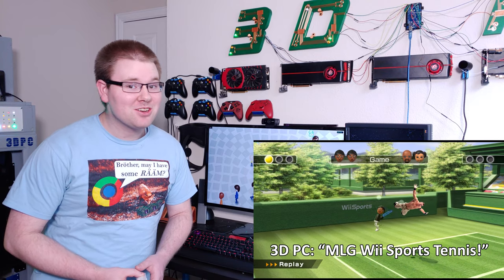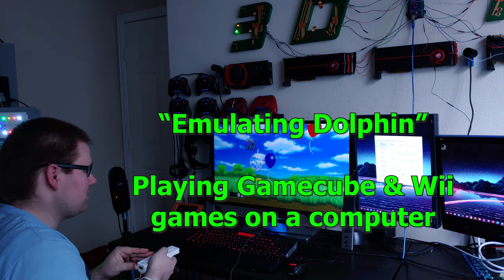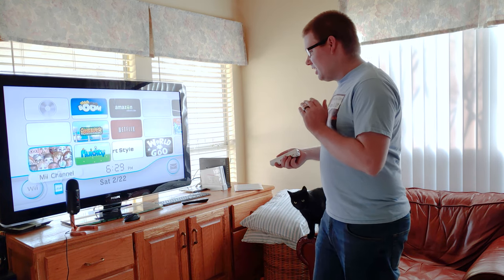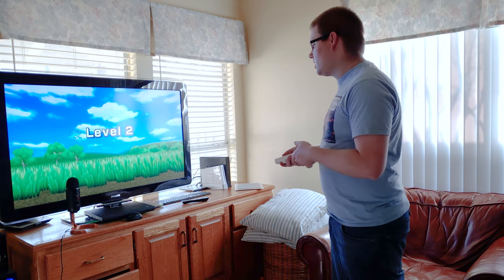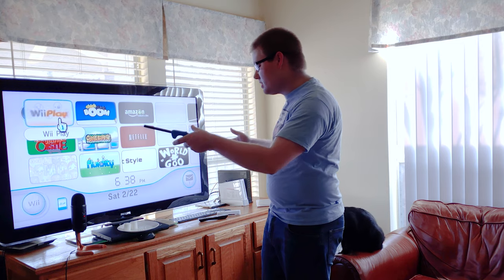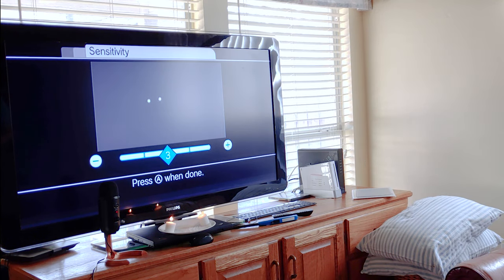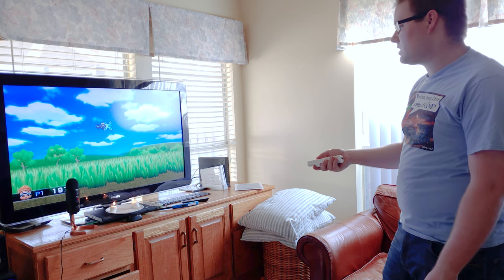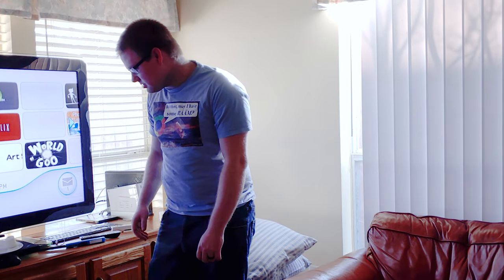2 CANDLES = Wii Sensor Bar???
Since the Wii Sensor bar just emits IR light, how about we try using a couple candles instead? We also look at the difference between these options compared to a $5 aftermarket USB- powered option.

LBRY.TV @3DPC

Doge: DSJ9dpZMZa5y7u2dHdZHbfcjTSeKJgkPgB
BTC: 31v8mvpLKWBeDiJAjCUjDWtLxD1DqNBQm4